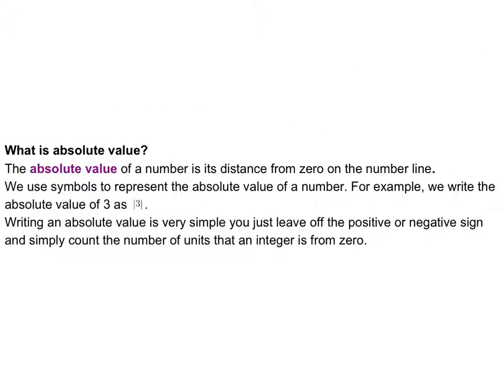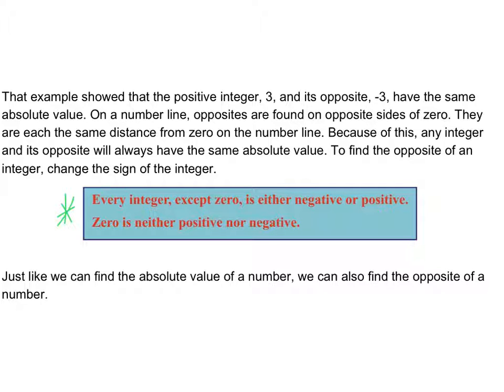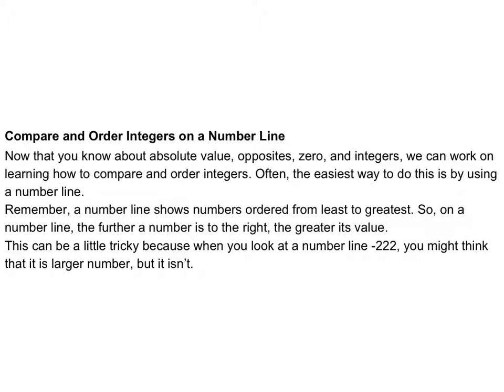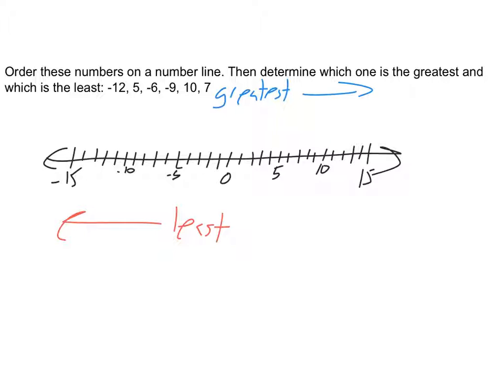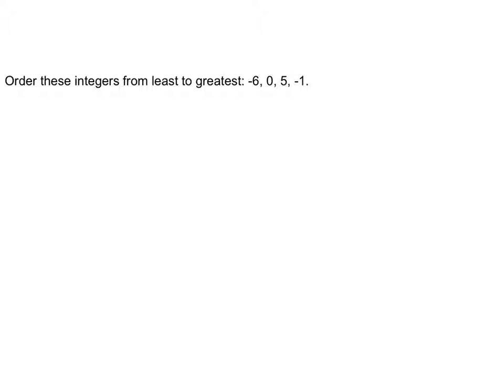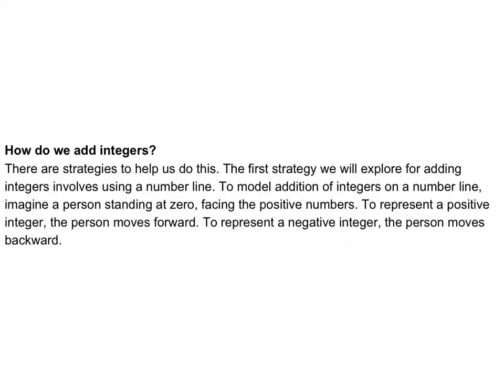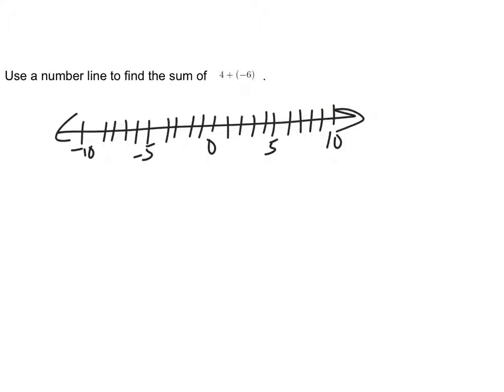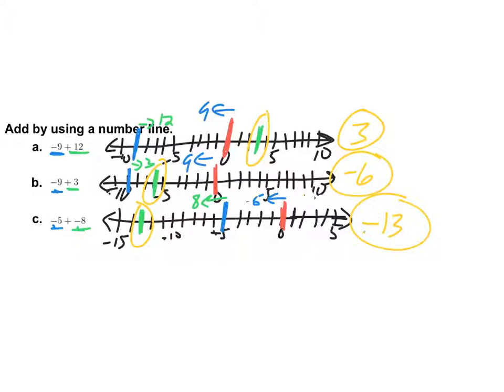2.1A math 7